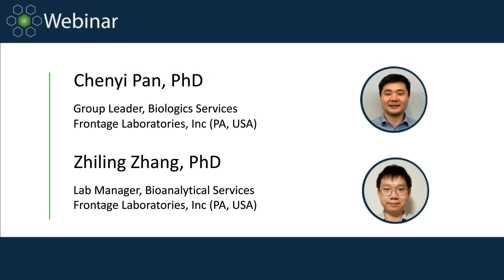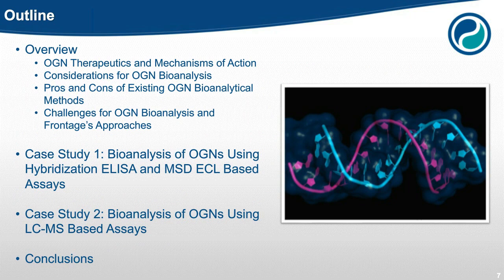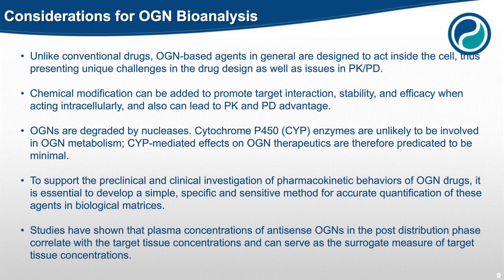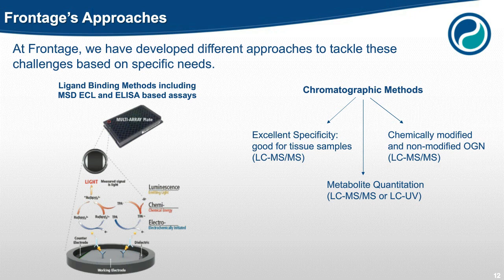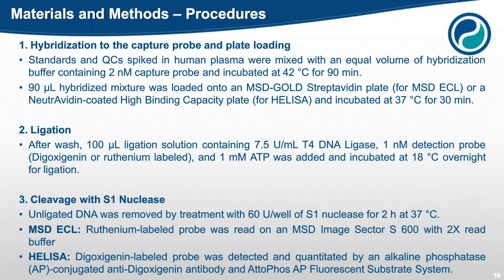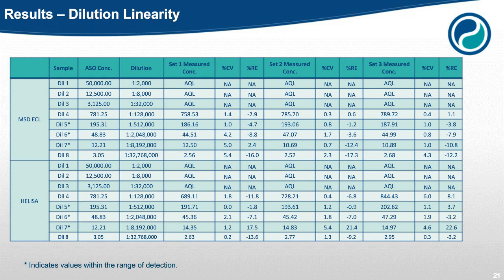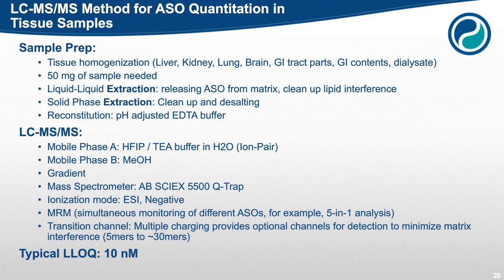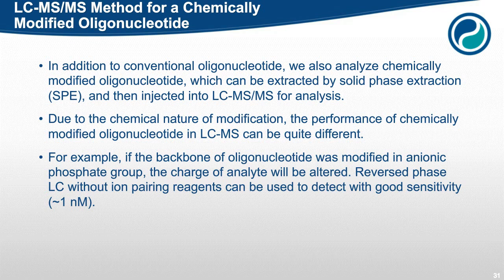Achieving sensitive, specific oligonucleotide quantification by hybrid immunoassay & LC–MS/MS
Frontage Laboratories, Inc. Webinar: Achieving sensitive and specific oligonucleotide quantification by hybrid immunoassay and LC–MS/MS

Oligonucleotide (OGN) therapy is increasingly recognized as an important therapeutic modality with the promise of curing diseases. However, unlike most biotherapeutics, the development of OGN drugs often requires their determination with high sensitivity and specificity in multiple, complex biologic matrices such as blood and tissues in order to measure their exposure and distribution for understating PK, PD, and safety.

At Frontage Laboratories (PA, USA), we have developed highly sensitive and specific quantitative methods for the determination of OGN in plasma and tissues using hybridization immunoassay and LC–MS techniques. In this webinar, we will present the method development, validation, and comparison of these techniques for the quantification of OGN as well as a case study with antisense OGN.

* Bioanalysis of oligonucleotides in biological matrices (plasma, tissues)
* Ultrasensitive quantification through hybridization-based ECL assays
* HPLC–MS/MS bioanalysis of oligonucleotides and metabolites
* Pros and cons of hybrid immunoassays and LC-MS/MS
* Fit-for-purpose method development and validation

Speaker: Chenyi Pan, Ph.D., Group Leader, Biologics Services, Frontage Laboratories, Inc (PA, USA)
Dr. Chenyi Pan is a group leader of Biologics Services at Frontage Laboratories, Inc (PA, USA). He received his BS from Zhejiang University, China, and his Ph.D. in Biology from Georgia Institute of Technology (GA, USA). His Ph.D. research was focused on the epigenetic regulation of stem cells and cancer. Before joining Frontage in 2017, Dr. Pan worked as an NSF EBICS postdoctoral fellow in biomedical engineering at Georgia Tech, where he developed novel biosensor systems to monitor intracellular redox status during stem cell differentiation. At Frontage, Dr Pan is responsible for immunoassay development and validation, as well as communication with clients on deliverables. He has strong expertise in PK, immunogenicity, and biomarker assays based on various platforms, including ELISA, MSD electrochemiluminescence, Quanterix Simoa, and Ella. Working in a GLP- and CLIA-regulated environment, he has been helping biopharmaceutical companies with preclinical and clinical drug development in the fields of immuno-oncology, neurology, diabetes, etc.

Speaker: Zhiling Zhang, Ph.D., Lab Manager, Bioanalytical Services, Frontage Laboratories, Inc (PA, USA)
Dr. Zhiling Zhang is a lab manager of Bioanalytical Services at Frontage Laboratories, Inc (PA, USA). He received his BS and MS from Tsinghua University, China, and his Ph.D. in Biology from Drexel University (PA, USA). His Ph.D. research was focused on the development of drug delivery systems for therapeutic protein and small molecular drugs. After joining Frontage in 2016, Dr. Zhang continues to use LC–MS platforms to analyze large molecules, including antibody–drug conjugates (ADC), oligonucleotides, proteins, and polysaccharide biomarkers. He has demonstrated strong expertise in affinity capture, protein structure, and LC–MS techniques. Under a GLP-regulated environment, Dr. Zhang also works as a principal investigator for method development, validation, and sample analysis, supporting preclinical and clinical studies for multiple pharmaceutical companies.